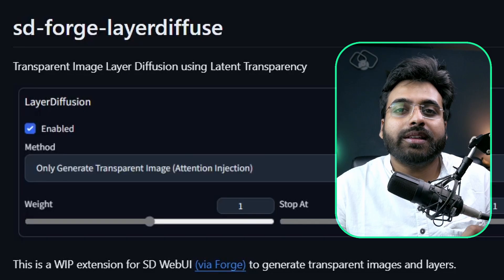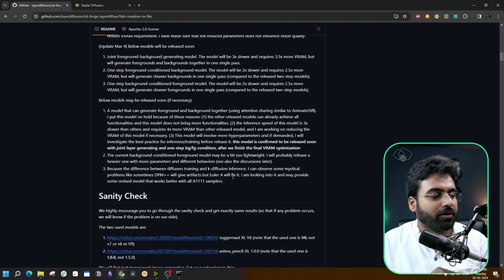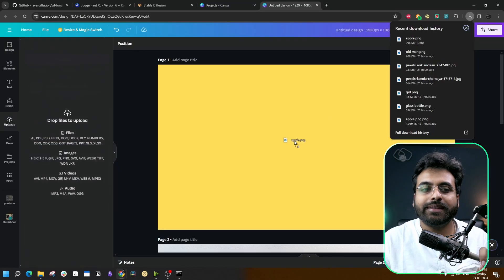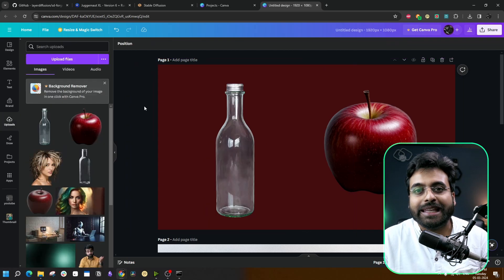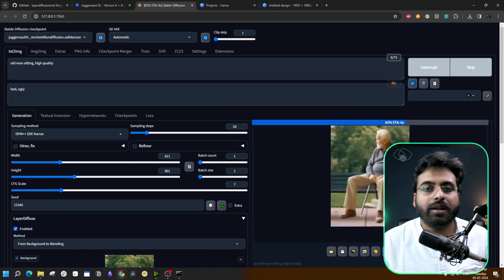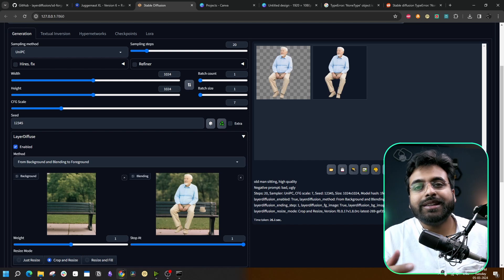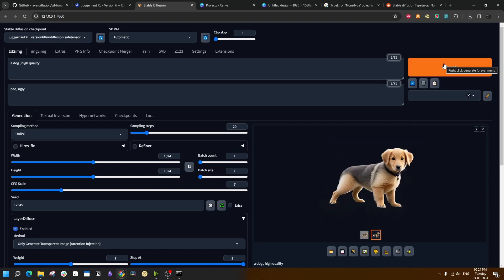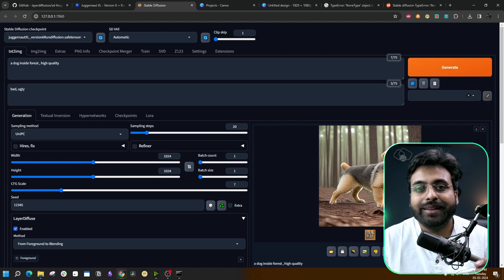Create AI Images With Transparent Backgrounds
Now Stable diffusion can generate images with transparent backgrounds with the help of a plugin Layerdiffusion. Enjoy this new age of AI. Transparent AI images is finally here.

0:00 What's this about
0:27 Installation
1:22 Images with transparent Background
3:05 Part 2
4:44 Part 3